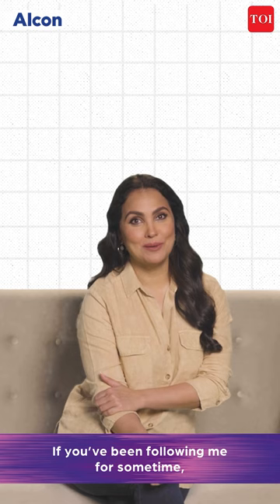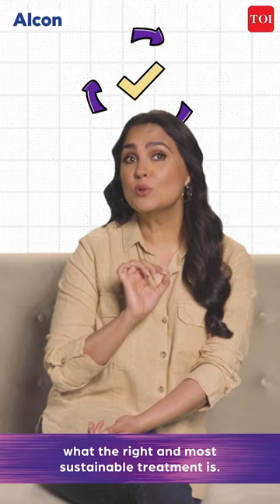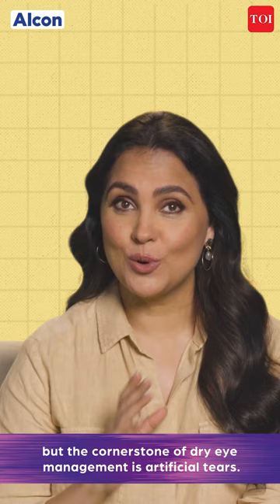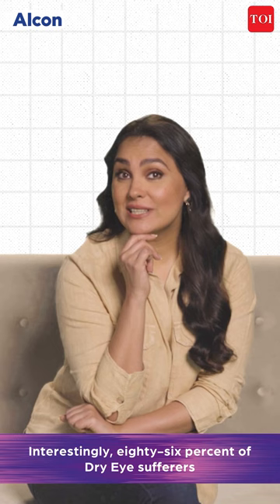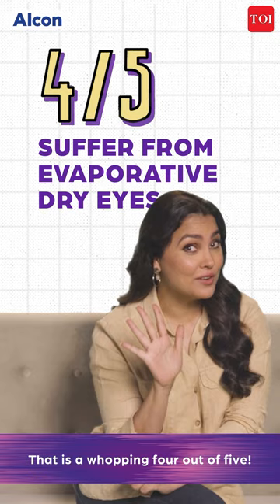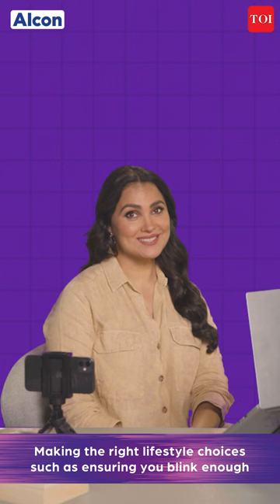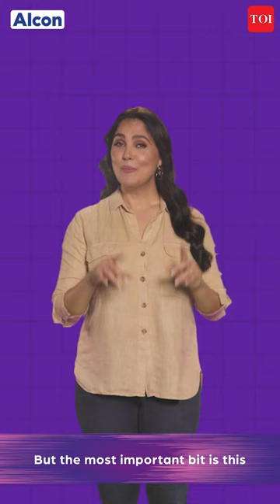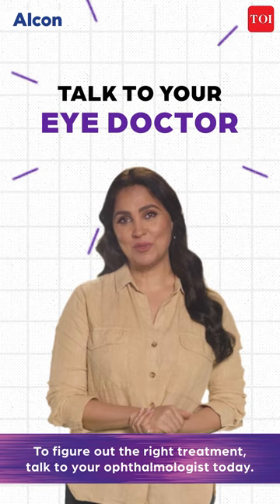TOI Short Takes x Alcon ft. Lara Dutta | Managing Dry Eye Disease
In our earlier videos, Lara Dutta talked about Dry Eye disease and how it can affect your life. Now if you’re wondering what’s the right treatment for managing dry eye disease, then this video is for you. Watch this video and understand Cornerstone of dry eye disease management.